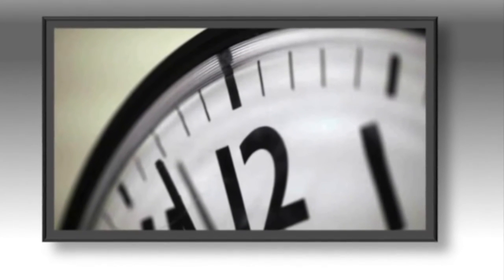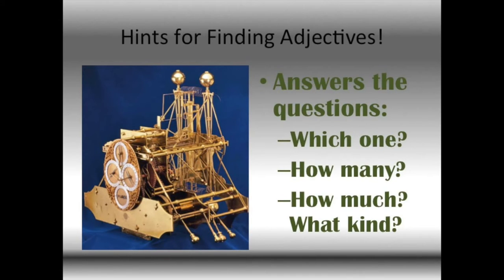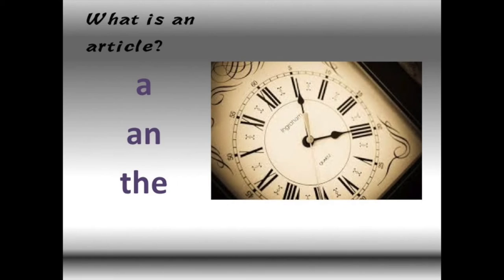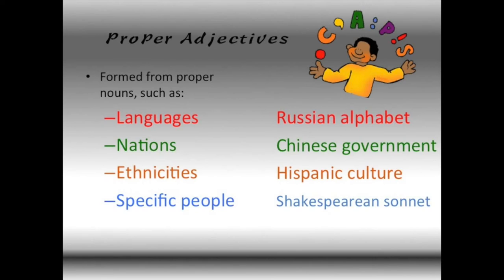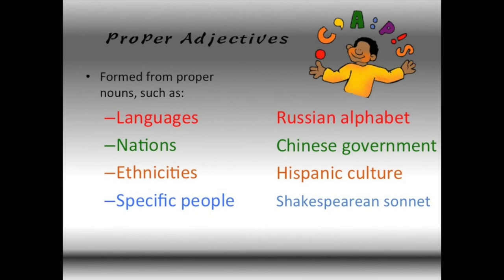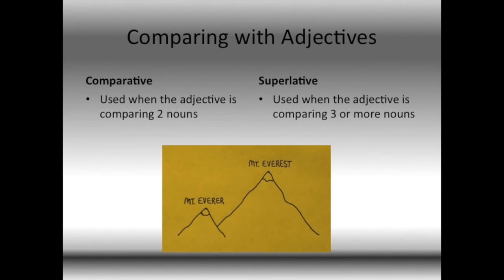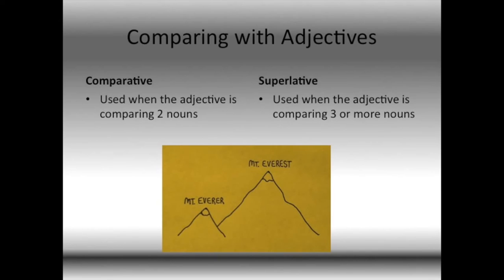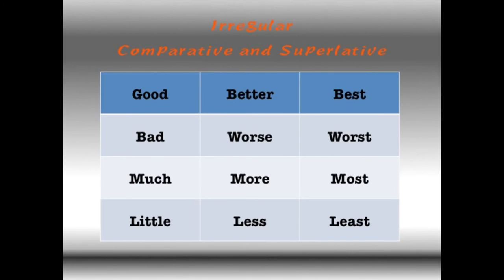Adjectives Lesson 16